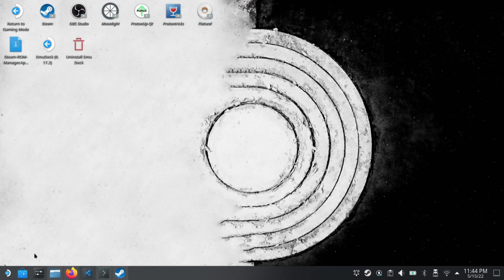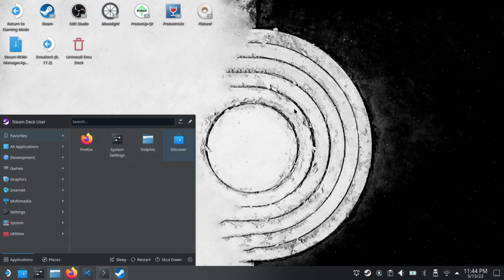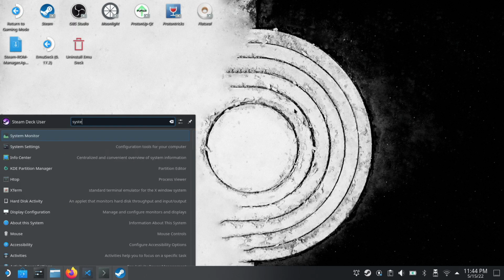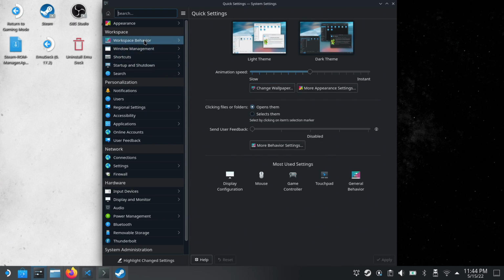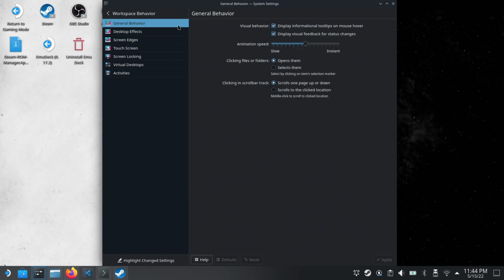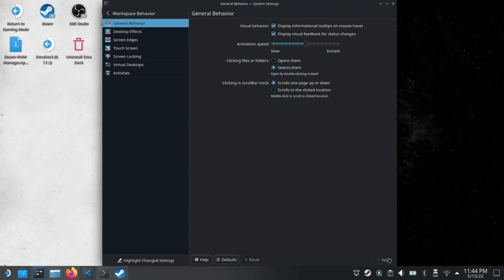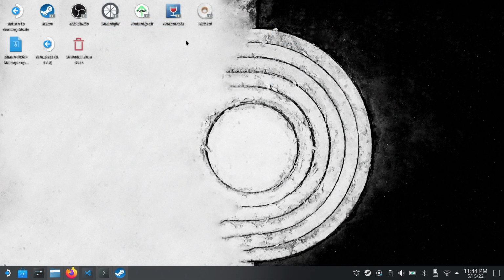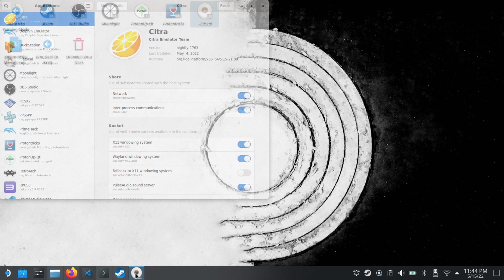Steam Deck Desktop Mode: Use Double Click to Open instead of Single Click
By default you use a single click in the desktop mode of the Steam Deck to open files. If you want to change this behavior and make it more like a Windows machine you can use single click to select and double click to open.